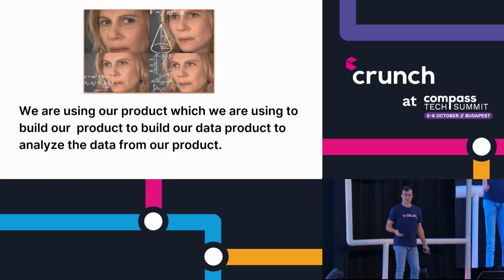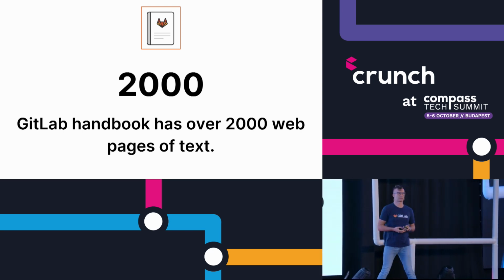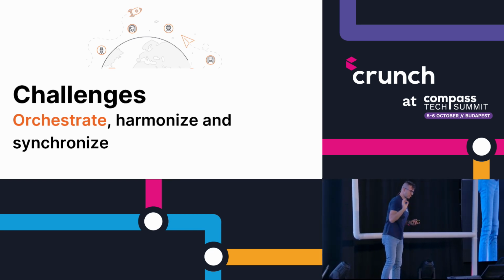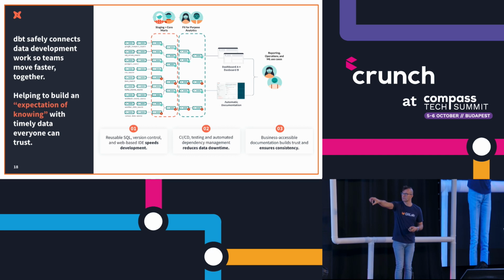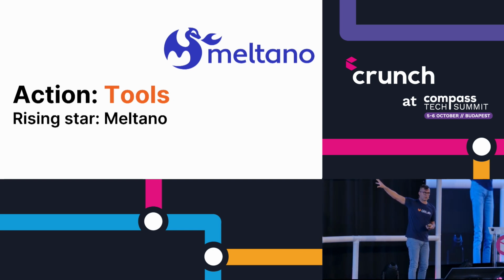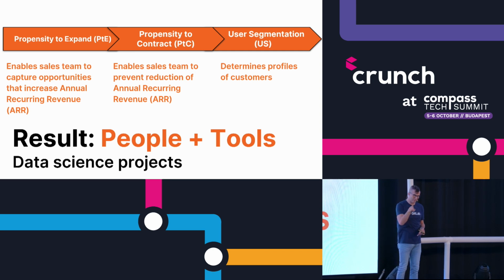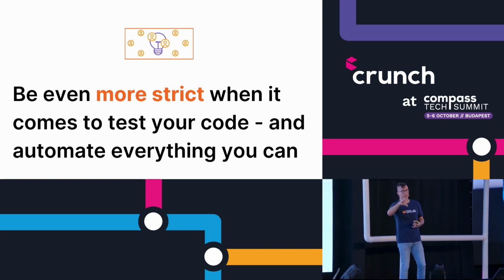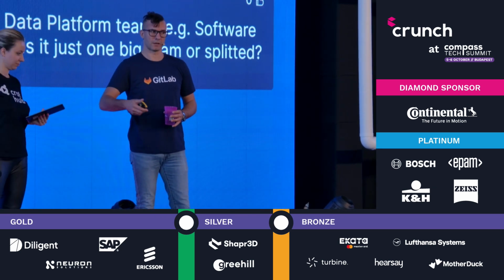Do the Magic with All-Remote Data Teams... - Radovan Bacovic | Compass Tech Summit 2023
Do The Magic with DevOps, Open Source & All-Remote Data Teams – Radovan Bacovic, Staff Data Engineer at GitLab

A great chance to get the experience of DevSecOps and Data stories directly from producers of well-known and trusted DevSecOps platform with more than 30 million users. Firmly believe that story can aid and inspire an audience to try to do amazing things in their data world.

You are in the right place if you want to find out how the GitLab Data team embraces DevOps and Open Source culture to move fast in a rapidly growing environment. Will expose the secret sauce and building blocks for the success of creating the modern Data platform.

How do we learn the DatOps approach using our product and learn from it; Did someone mention pipelines?

Have a good reason to show you how data governance shouldn't be the boring part of your Data Engineering journey

What is the advantage of choosing open-source tools for your data transformation? How to leverage the value of your data with dbt and move very quickly and consistently with “changing requirements” all the time

How to keep your codebase clean and neat and automate the boring things as a part of code quality culture in your process with the popular Python libraries

Why periodically you should go for the “boring“ solution and pick up “out of the shelves” products for data extraction

We will put a spotlight on how to use the advantage of the internal product to make Data Engineers more agile and flexible in their daily job with a mission of assembling great data products.

This talk was recorded at Compass Tech Summit 2023.

If you are interested in more speakers, tickets and details of the conference, check out our